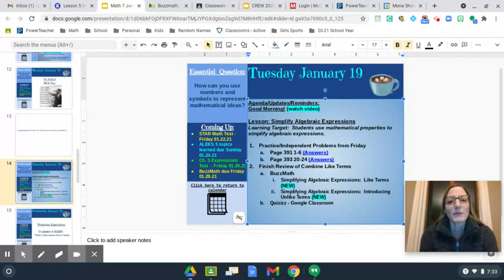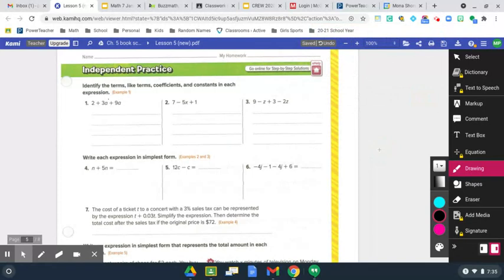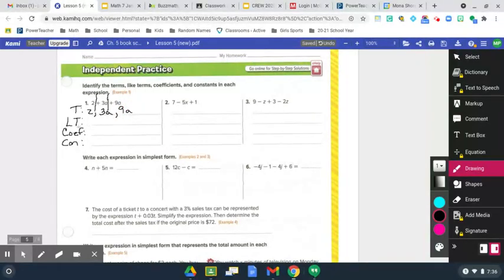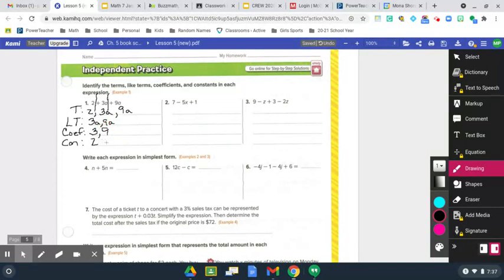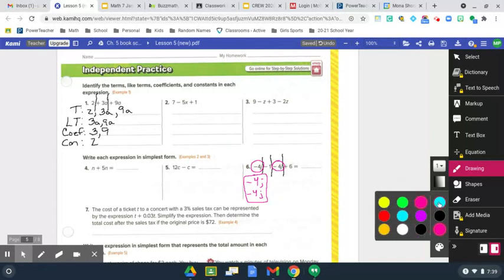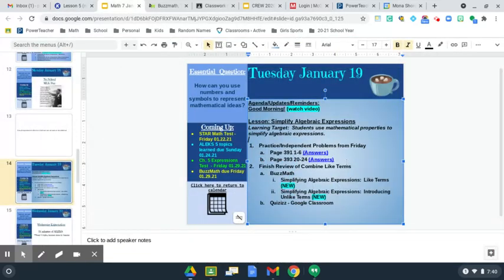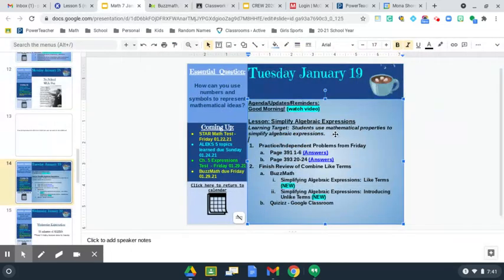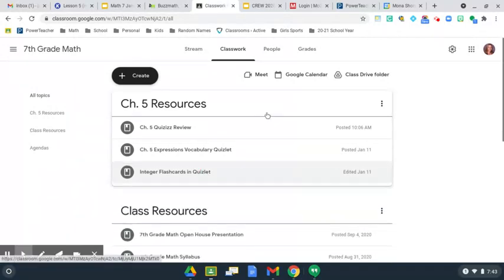Ch. 5 Lesson 5 Combine Like Terms